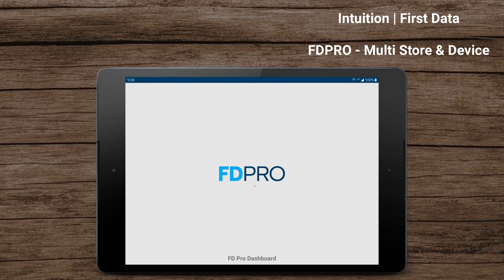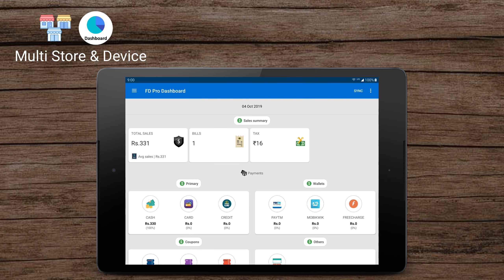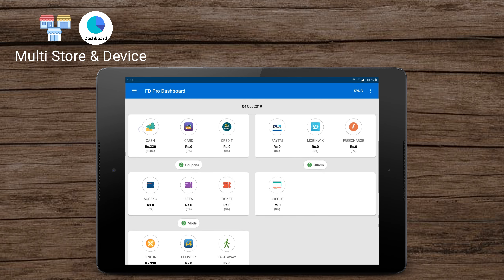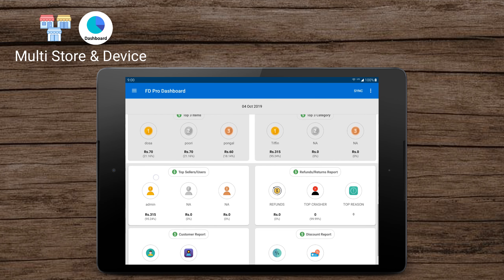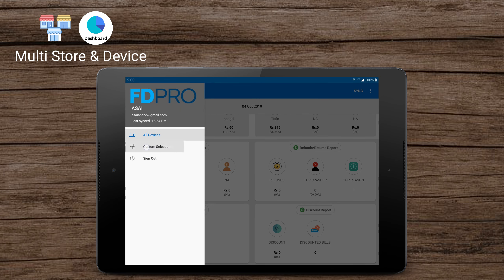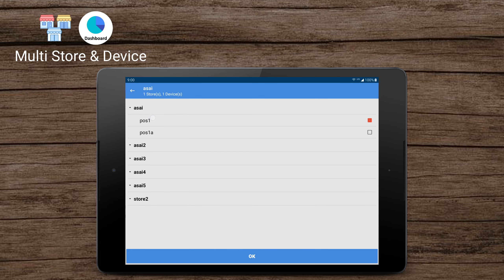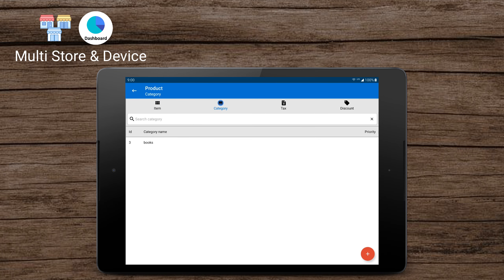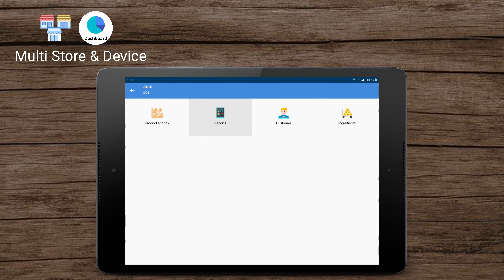Multi Store and Device First Data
FDPRO Feature - Multi Store and Device Support

Support Multiple Stores and Devices from an Easy & Intuitive Interface.

Manage your Sales, Analytics, Products from a Central Dashboard App even if it's a single store or multiple store or big enterprise.